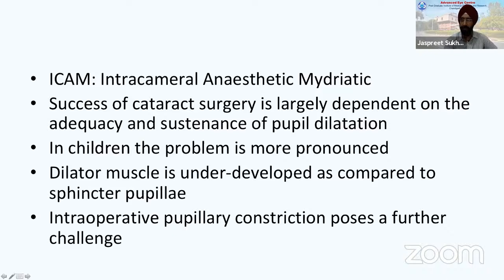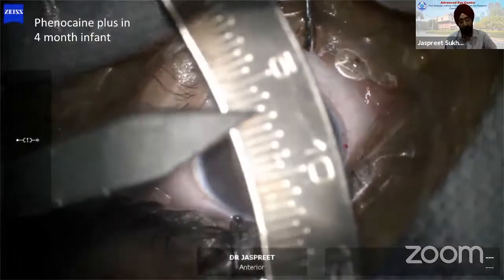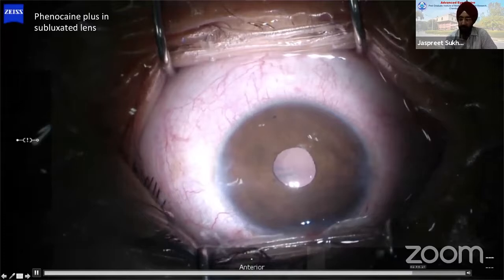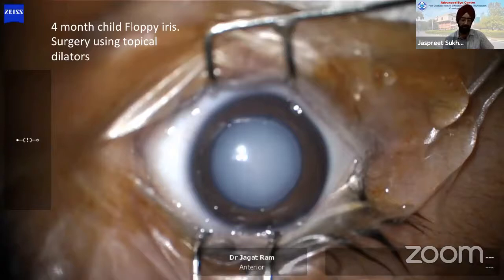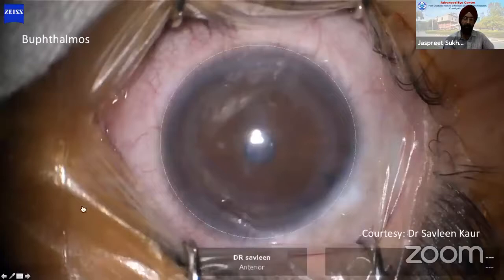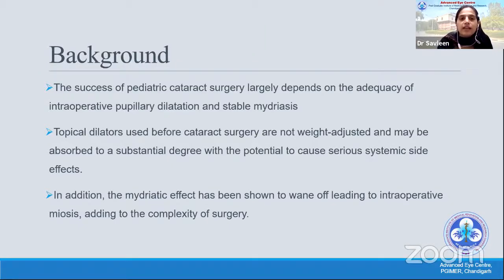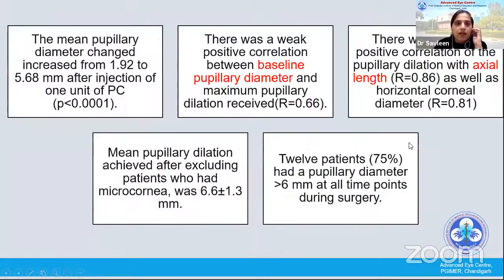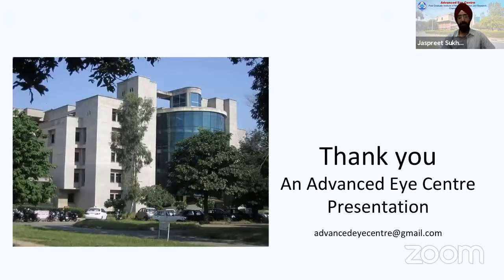AIOC2021 - GP262 - Dr. Jaspreet Sukhija